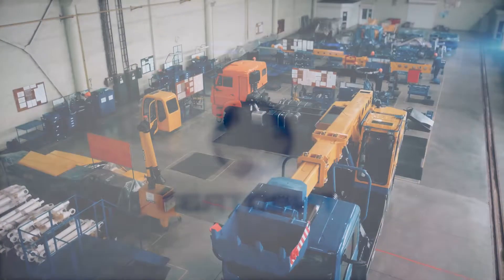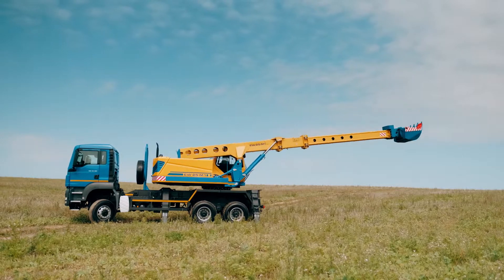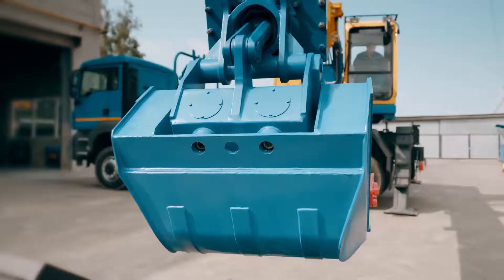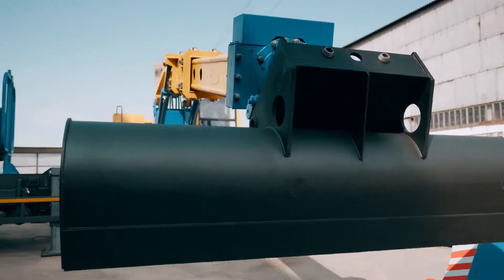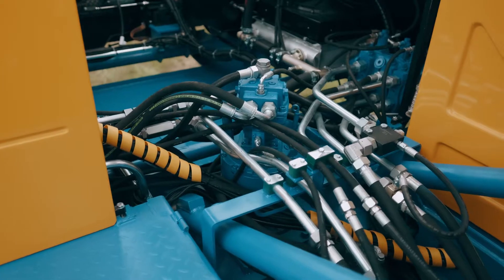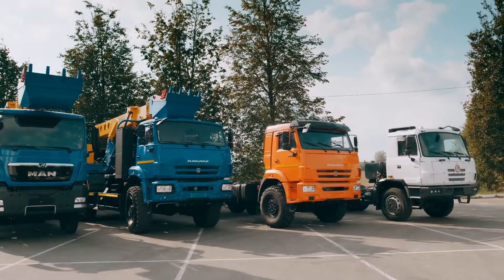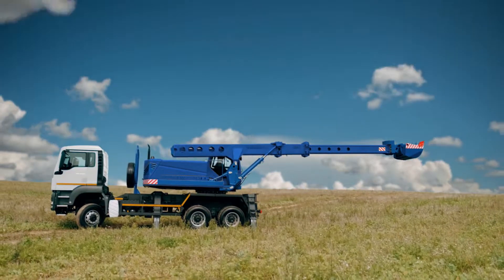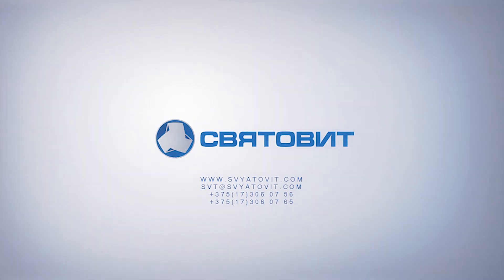SVYATOVIT universal telescopic excavator EW-25-M1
The universal single-bucket excavators with telescopic boom on automobile chassis EW-25-M1.
360 degrees of bucket rotation, maximum equal bucket pulling force during the whole digging cycle, more than 20 types of optional equipment for more than 40 types of works.
Svyatovit telescopic excavators - mobile machines for road, bridge and tunnel engineering, oil and gas industry, civil and military construction. Svyatovit universal telescopic excavators can be mounted on a various automobile chassis such as KAMAZ, MAZ, URAL, VOLVO, IVECO, TATRA, MAN. Excavators also can be installed on a customer's chassis. Svyatovit universal telescopic excavators EW-25-M1 -relaible machinery!